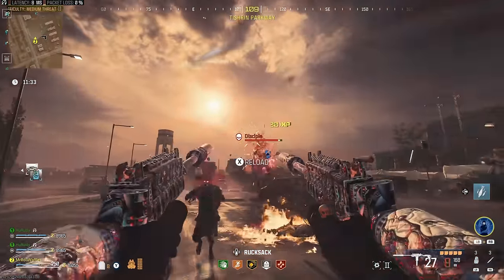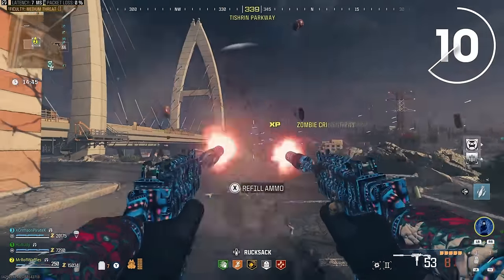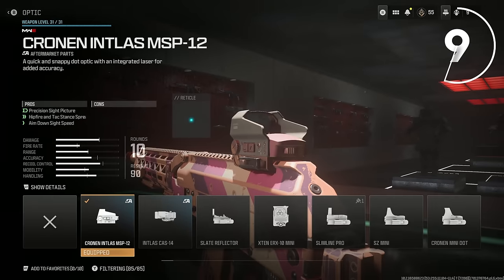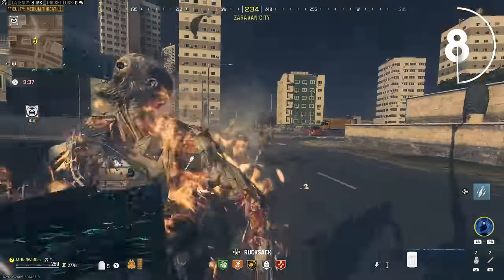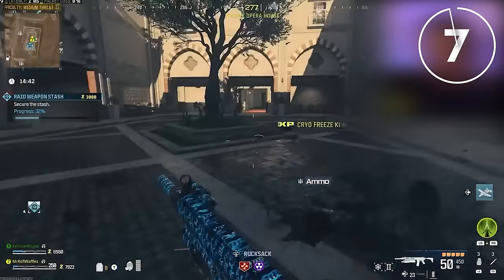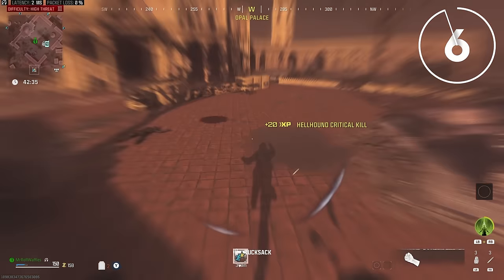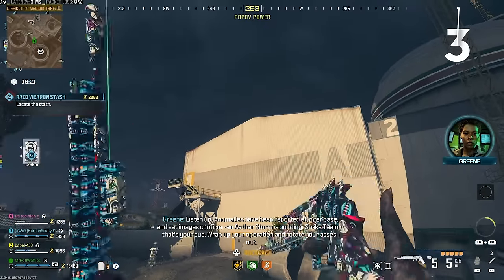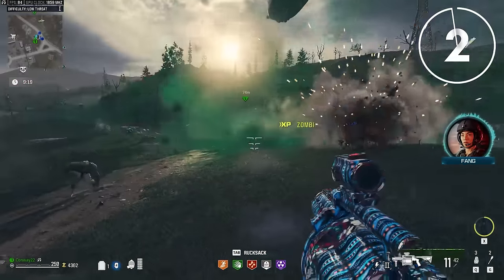NEW TOP 10 BEST OVERPOWERED WEAPONS IN SEASON 1 (MW3 ZOMBIES OP LOADOUTS)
Do you agree with my list?! Drop your favourite gun in the comments! ⭐